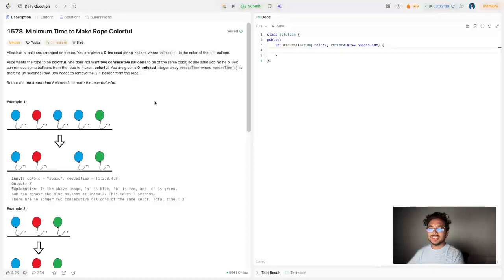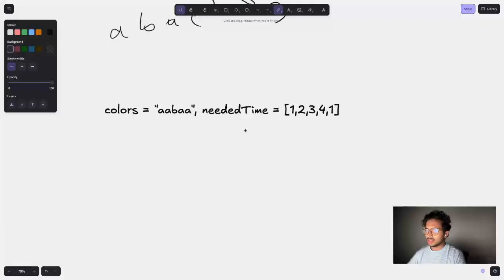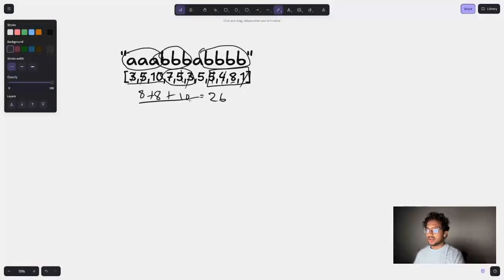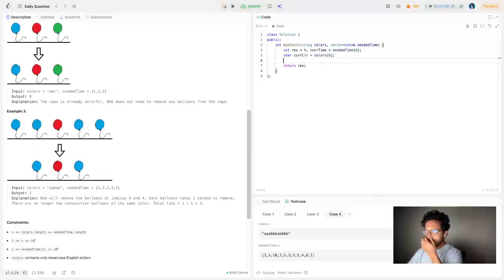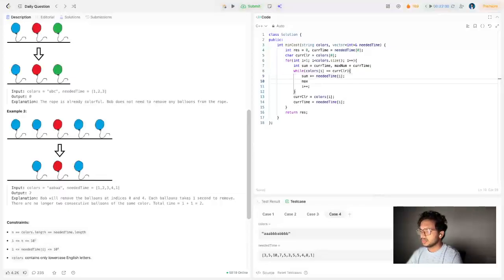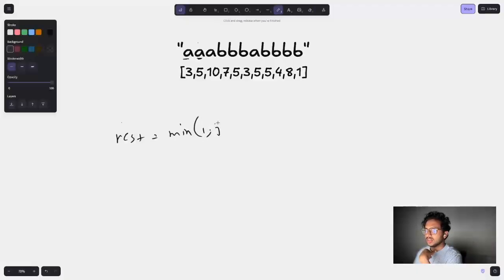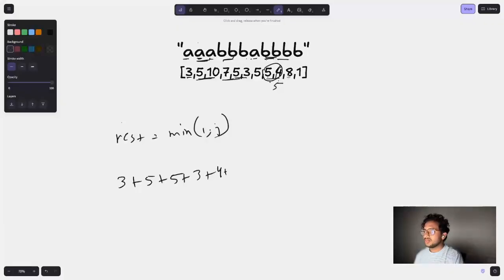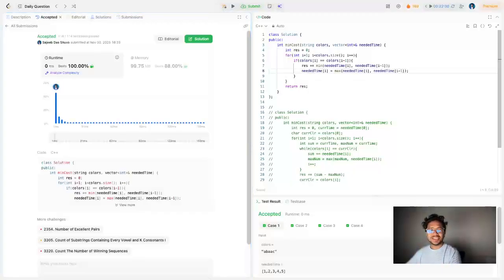Minimum Time to Make Rope Colorful | leetcode 1578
🎨 LeetCode Daily Challenge: Minimum Time to Make Rope Colorful | Two Greedy Approaches C++ Solution

Solving today's LeetCode problem "Minimum Time to Make Rope Colorful" using two different greedy strategies. This medium problem demonstrates optimization from group processing to elegant one-pass solution.

⭐ Key Concepts:
- Greedy Algorithm
- Group Processing vs One-Pass
- Optimization Refinement

💻 Language: C++
📊 Difficulty: Medium